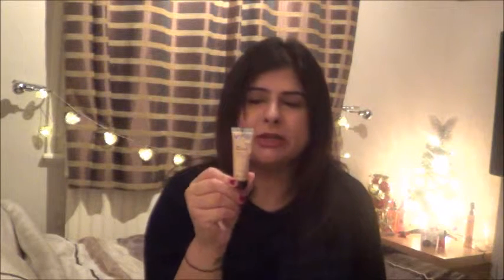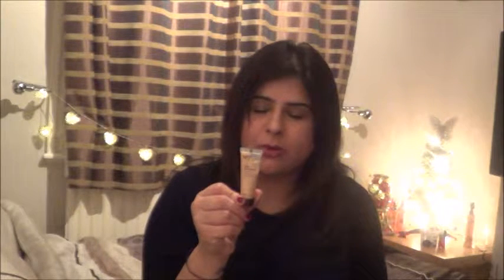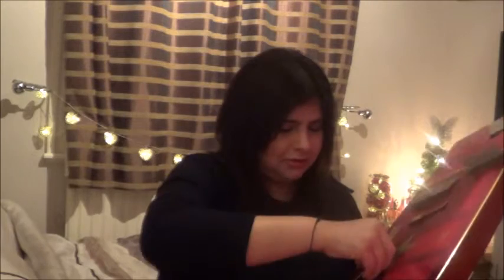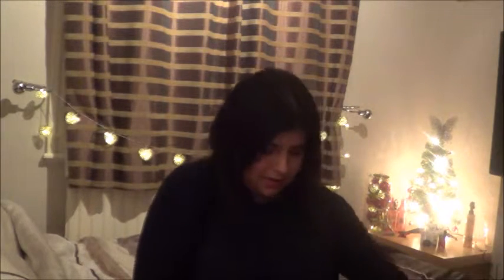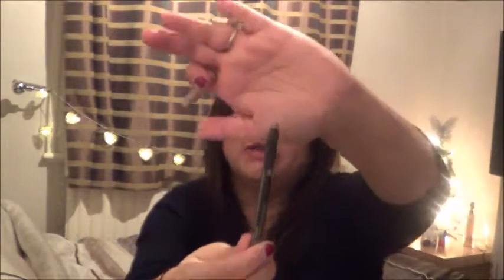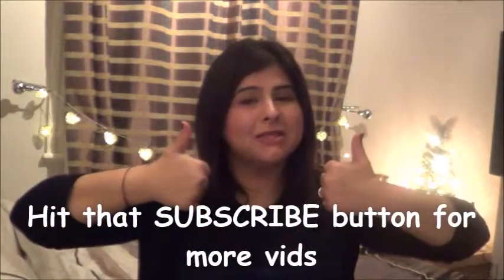Boots No7 Advent Calendar 2015 Day 9 & 10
Boots No7 Advent Calendar 2015 Day 9 & 10. Day 11 will be up tomorrow.